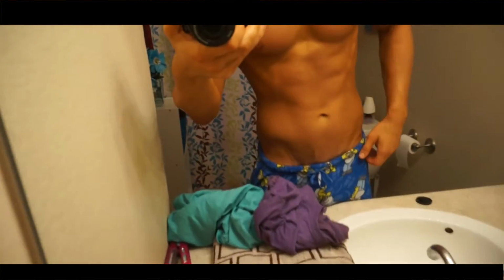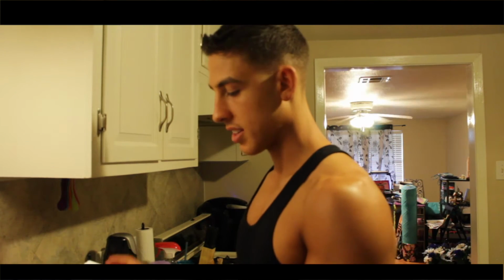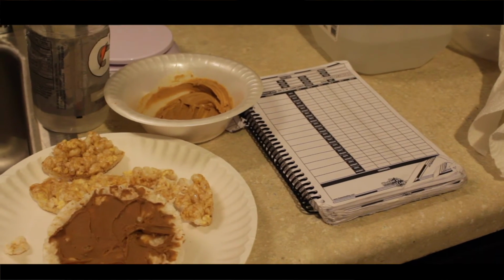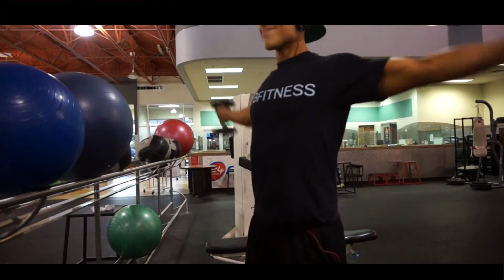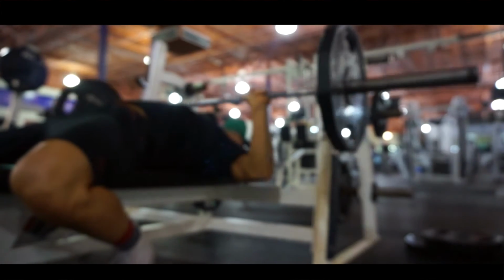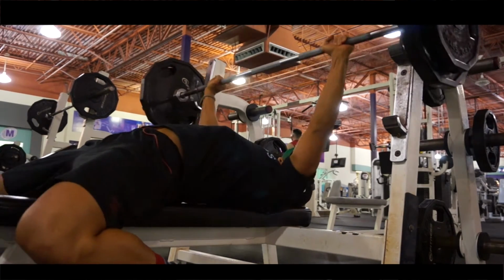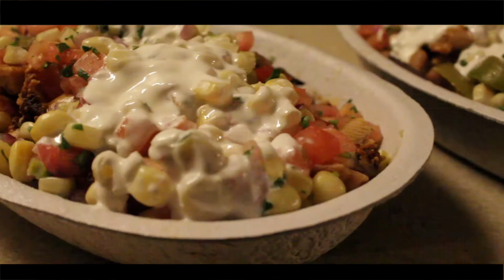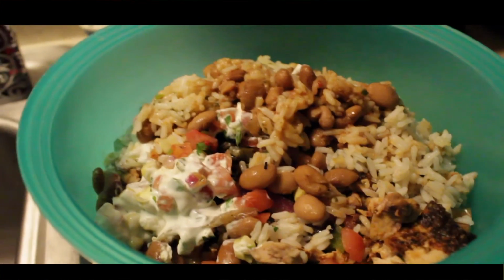Relentless| RS Ep. 01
Anthrodesk standing desk and AnthroDesk: ErgoSpring Standing Desk Converter - Extra Wide Standup desk by anthrodesk

Snapchat username: KeithB52